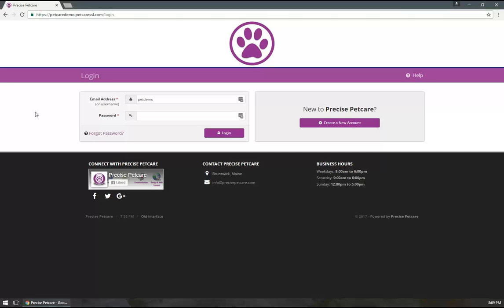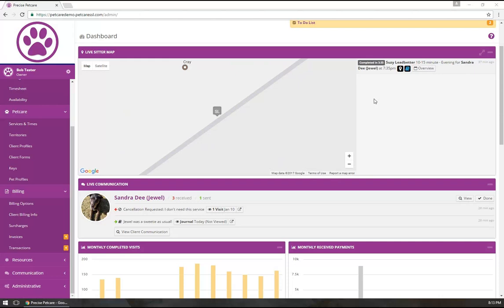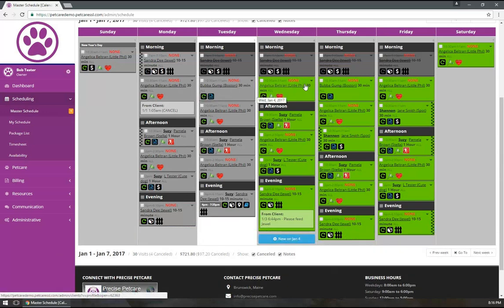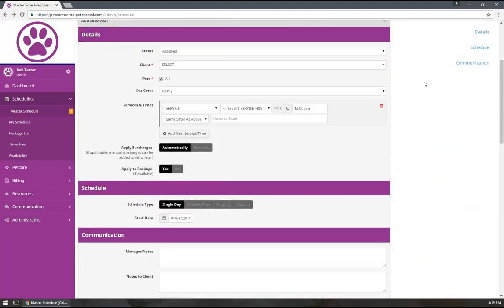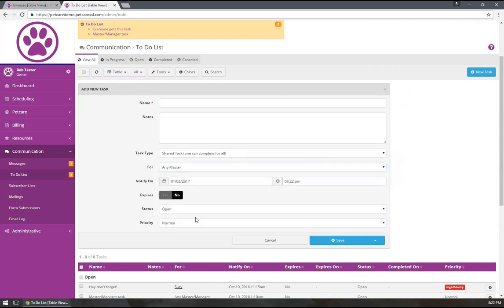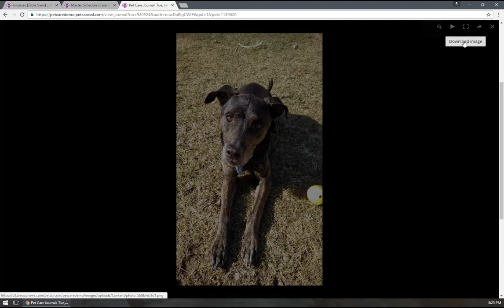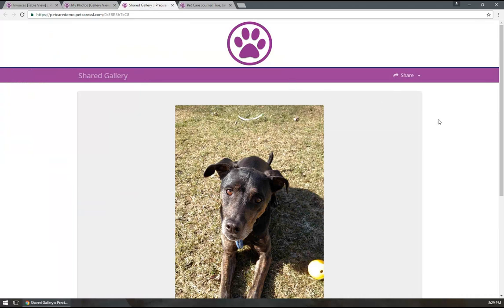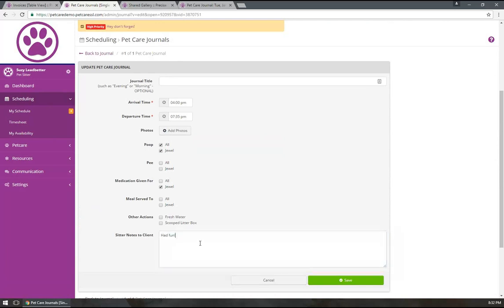Webinar: New Interface (Walkthrough)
We've launched our new, redesigned interface to give our customers, their staff and their clients a complete software upgrade while maintaining all the features Precise Petcare users already know and love! The following webinar with co-owner Adam Smith shows step-by-step how to use the impressive new interface:

Completely redesigned modern and responsive interface 0:45

The new Dashboard
Introduction 1:54
Step-by-step interactive Tour 3:00
Live Sitter Map 3:38
Live communication 4:45
Month-by-month graphs on Dashboard comparing this year to last year 5:35

Master Schedule
System icons have changed 6:37
Single item menus 7:10
Bulk actions and editing 8:53
Adding new visits (and immediately invoicing) 10:34

Site Options
How to configure branding 11:10

Invoices
Pop-up invoices, browse through individual client's invoices 12:14

Additional pages
To Do List 13:12
Ongoing Series list 14:00

Client Profiles
Communication panel 14:52
Updated journals - browse through individual client's journals and touch/share-friendly photos 16:00
Sitter biographies and profile photos that clients can see (optional) 17:20

Logged in as a client
Timeline on client's Dashboard (list of recent journals and invoices) 18:05
Photos page where you can quickly view all photos for a single client (and clients can view all of their own photos) 19:00
Create shareable public galleries from photos on the Photos page (social media-friendly and branded) 19:30
Updated payments page 20:37

Logged in as a sitter
My Schedule GPS button 21:50
Saving Journals as a draft and editing them before sending to client 22:30